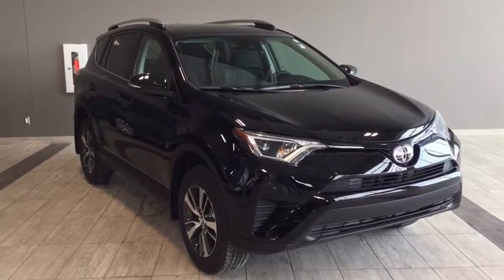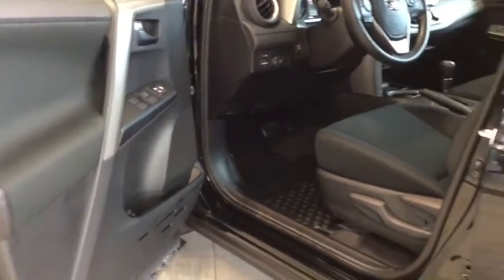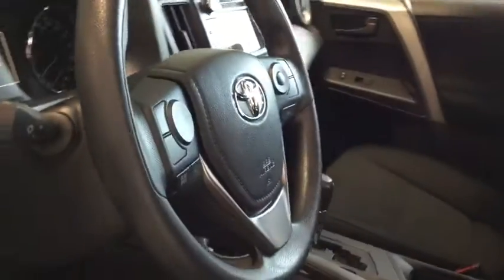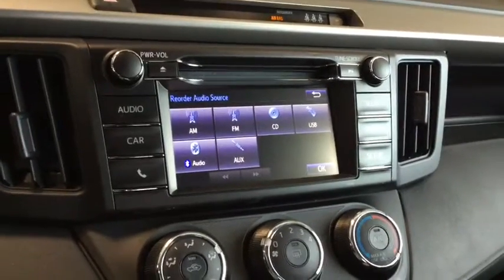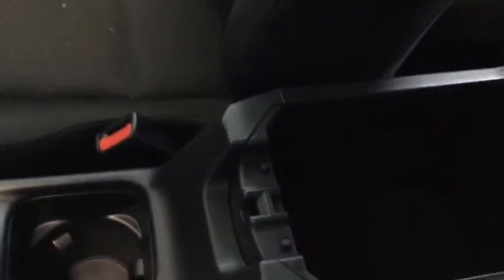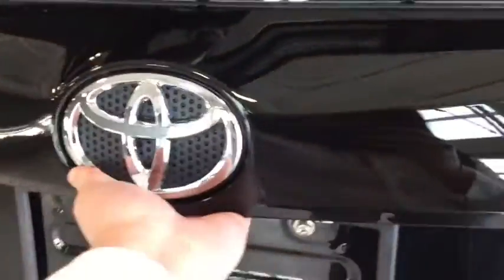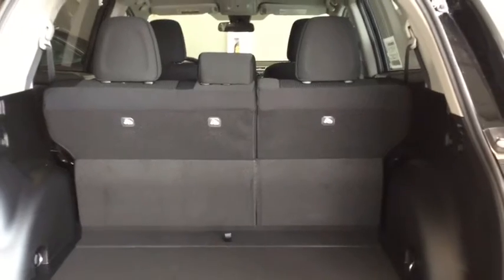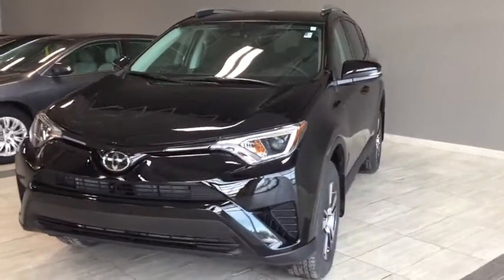2018 Toyota RAV4 LE AWD | Toyota Northwest Edmonton | 8RA9096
Embrace the versatile and stylish 2018 Toyota RAV4 LE AWD on your fresh new adventure. Fully equipped with convenience options like back up camera, heated front seats, and electronic stability for the ultimate comfort when driving. Complete with your Toyota Safety Sense P, including features like your intuitive lane departure warning and forward collision mitigation so you can finally focus on what is most important to you.

Take this 2018 Toyota RAV4 LE AWD for a test drive by simply calling in, connecting online, or visiting with one of our professional Product Advisors.

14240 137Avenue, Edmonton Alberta